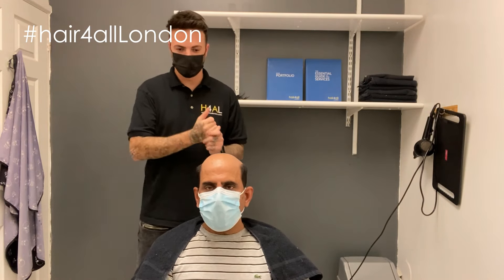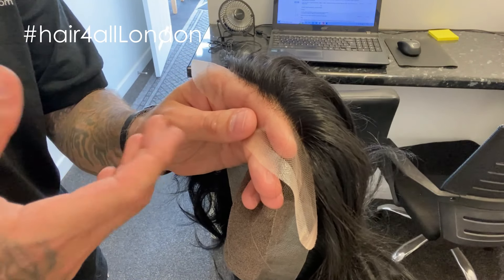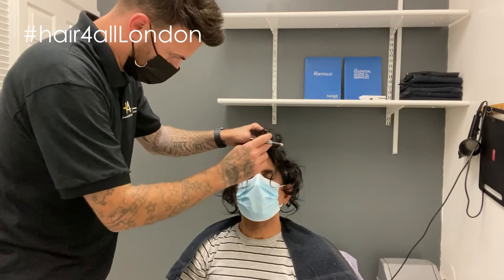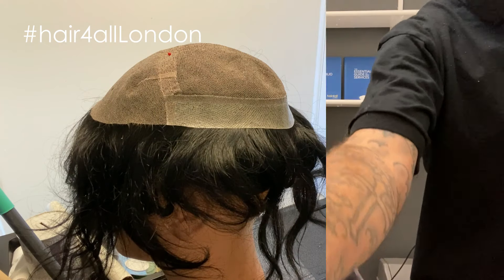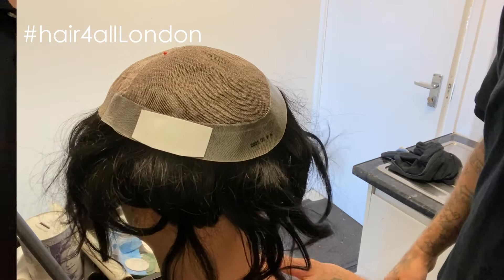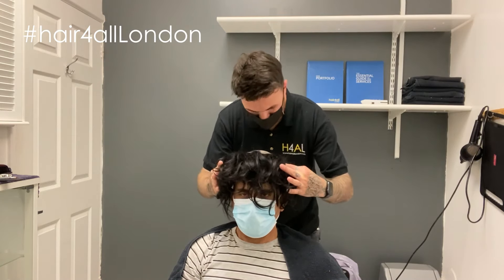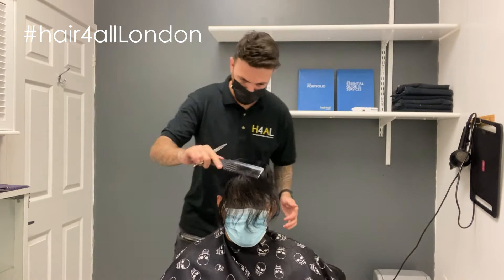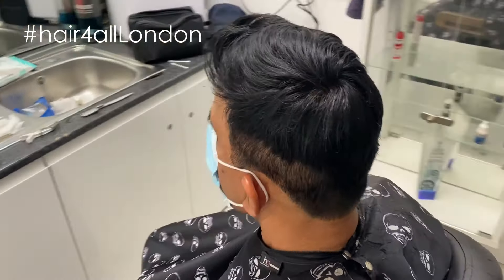Before & After | Hair System | Non-Surgical Hair Replacement System Men/Women | UK/USA/International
Book Free Consultation | Win £150 Off First Order | Click This Link!